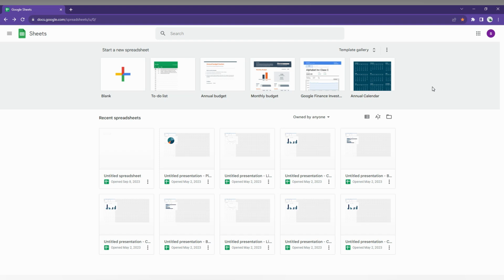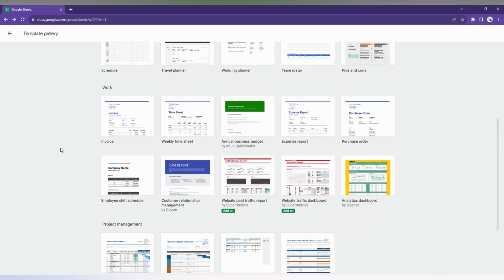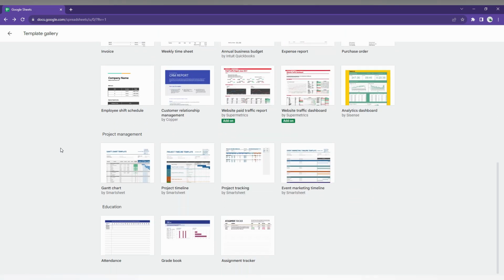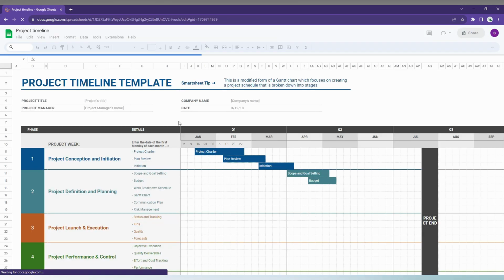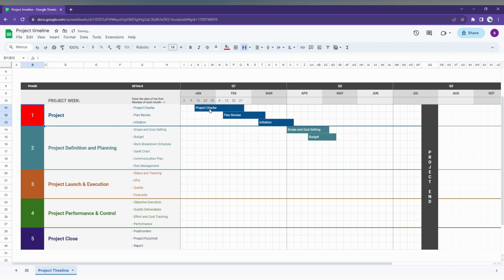how to edit Google sheets template | how to use template in Google sheets